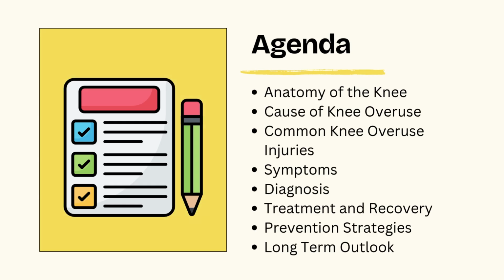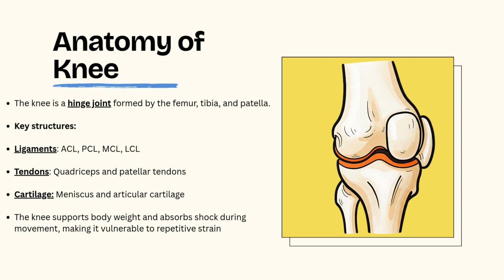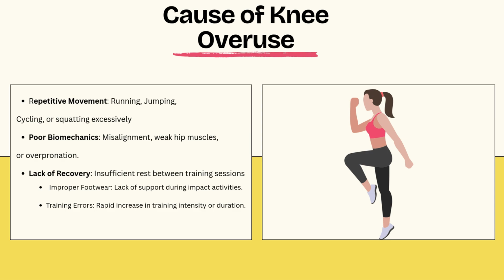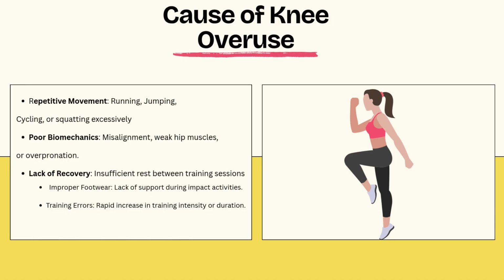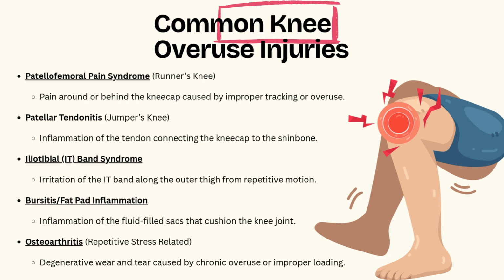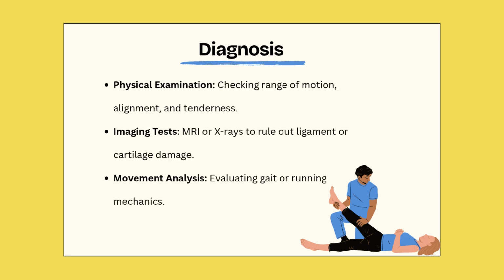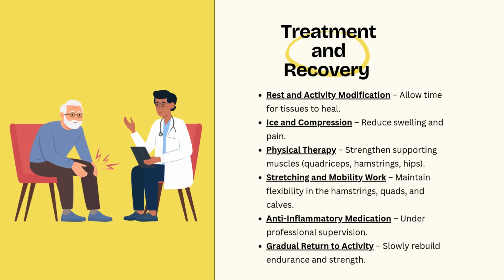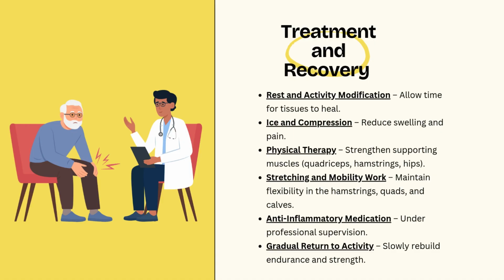Knee Overuse Injuries: Causes, Prevention, Treatment, and more!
Knee overuse injuries are caused by repeated stress on the knee joint. This often times leads to inflammation of the knee muscles, tendons, and cartilage. Athletes encounter knee overuse injuries due to training and workload overtime. On the other hand, people who work jobs can face knee overuse injuries due to long hours on their feet, and more. This video will inform the viewer about multiple important aspects of knee overuse injuries.

Key Take Home Points:

-Causes of injury
- Common Injuries
-Symptoms
-Diagnosis
-Treatment and recovery
-Prevention